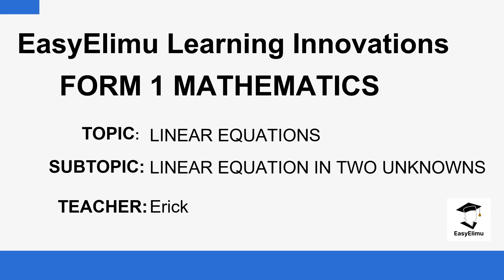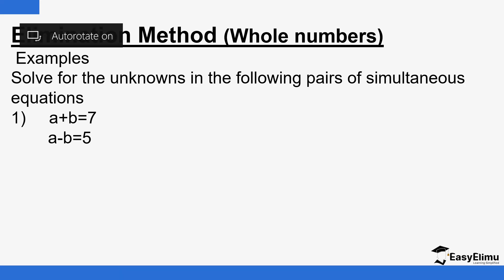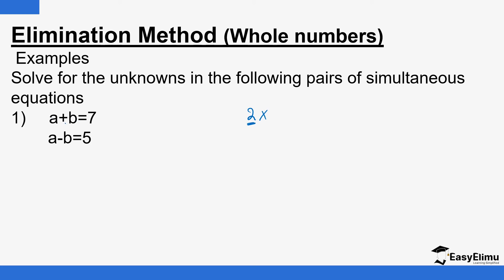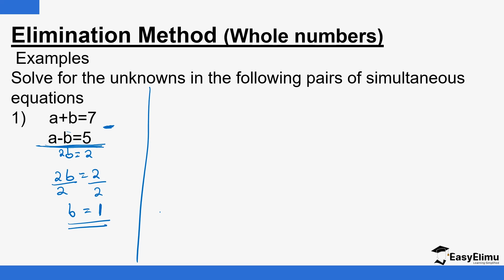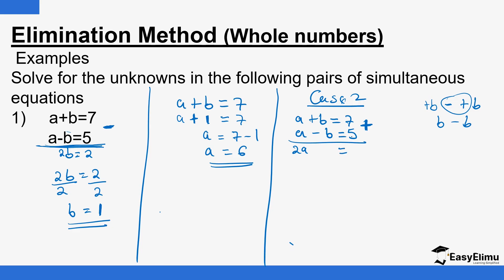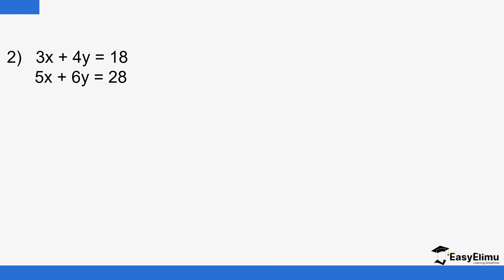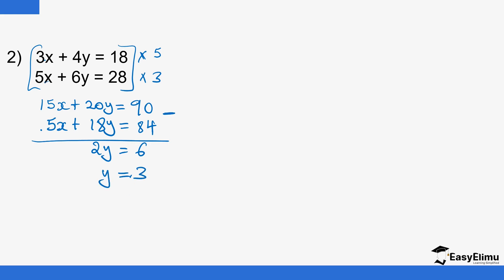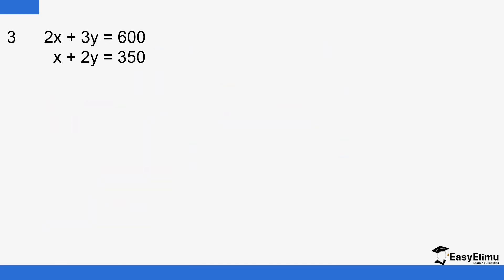Elimination Method (Lesson 3a of 5 - Topic Linear Equations - 17 Mathematics Form1)